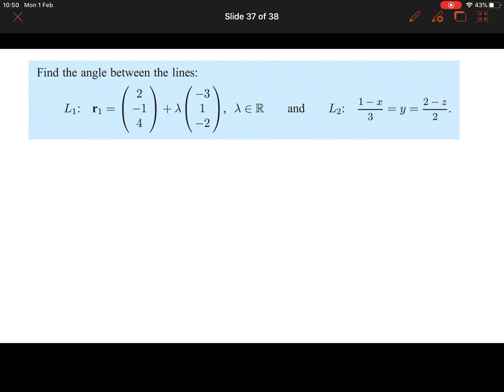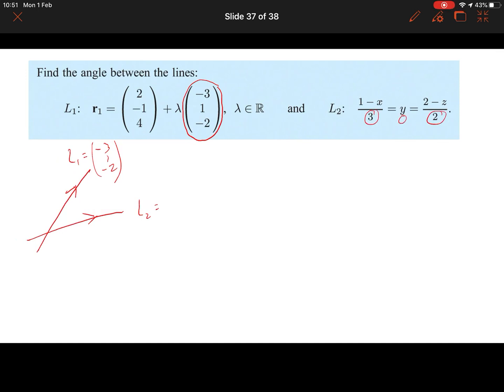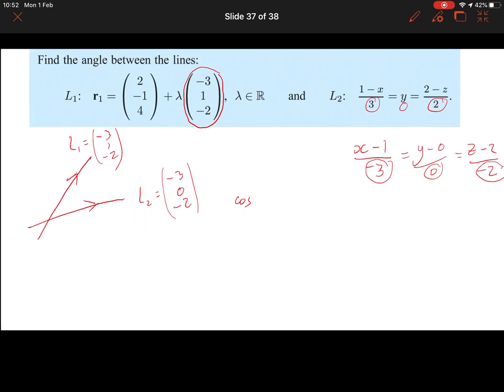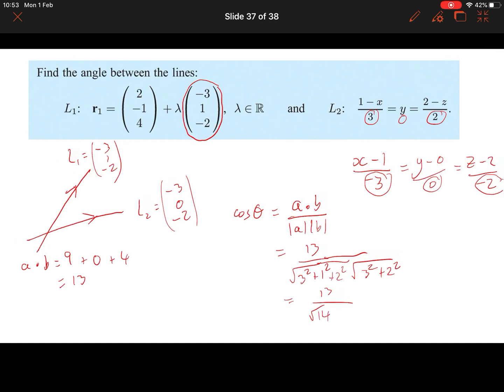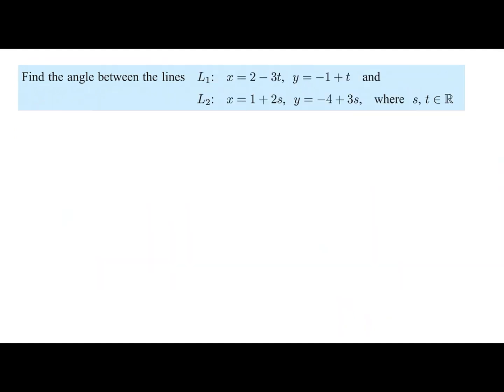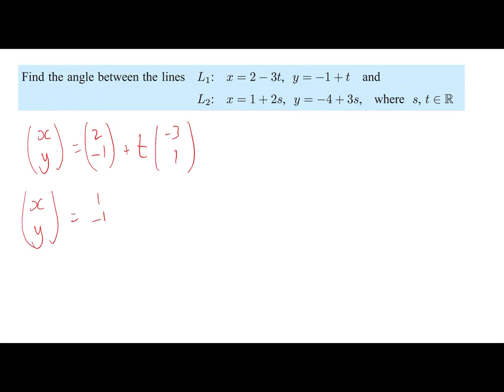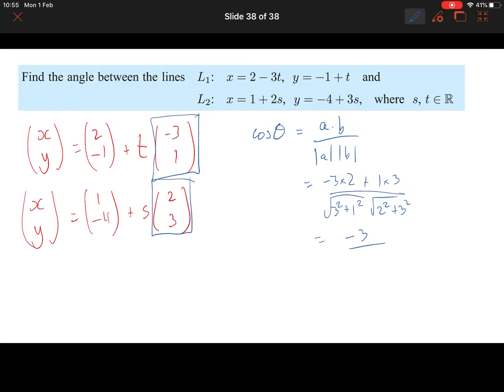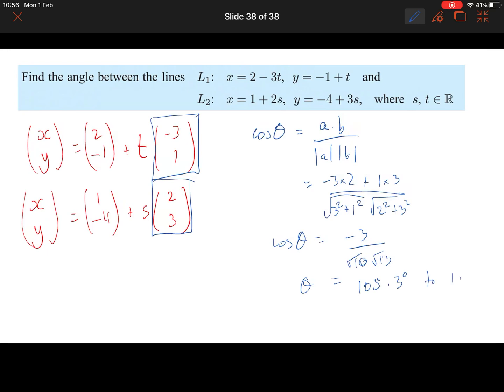Year 13 vector angles and equations intro video part 4